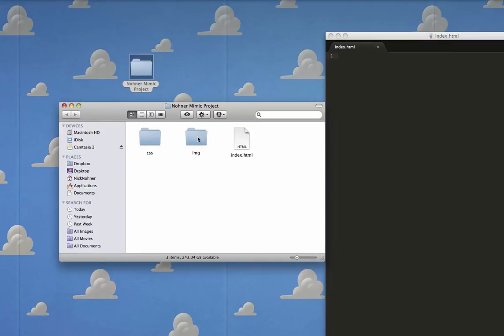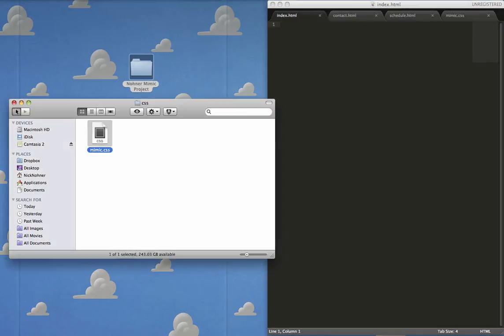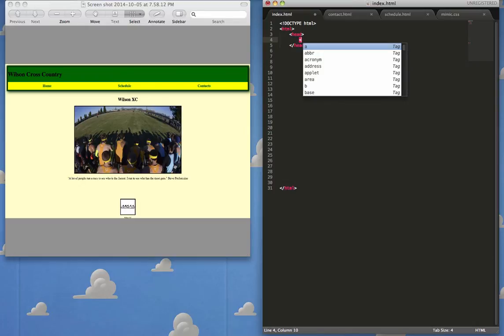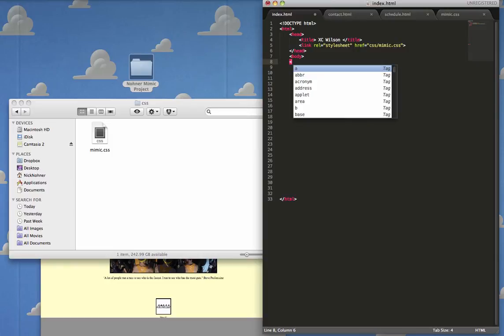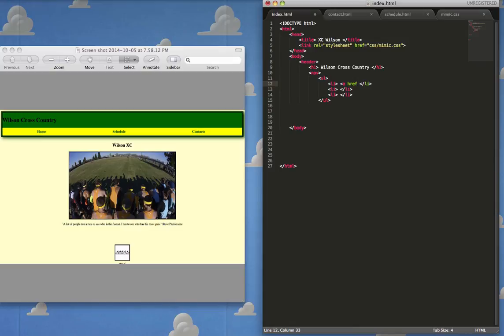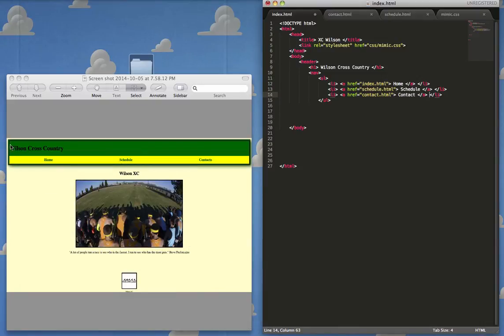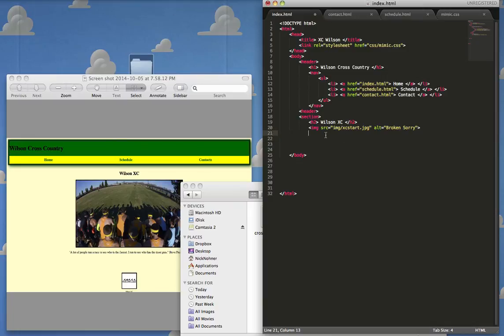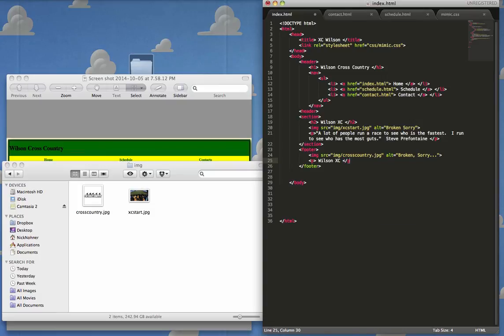Index Page HTML